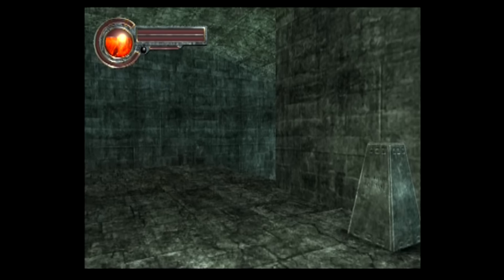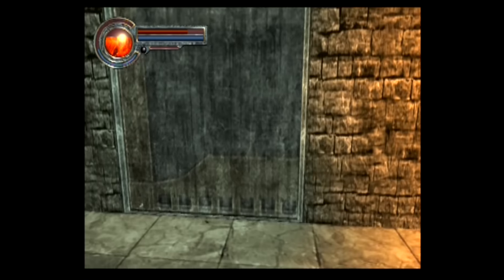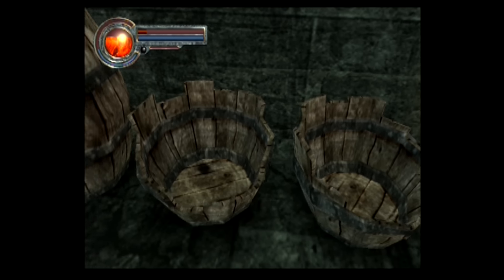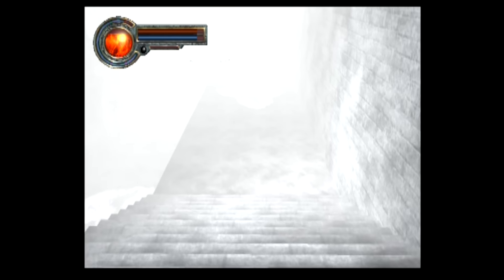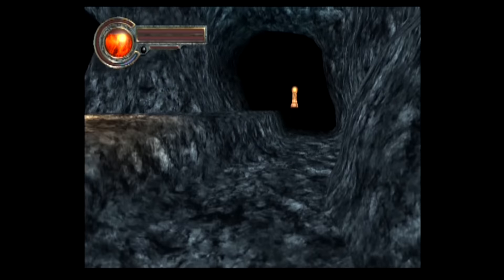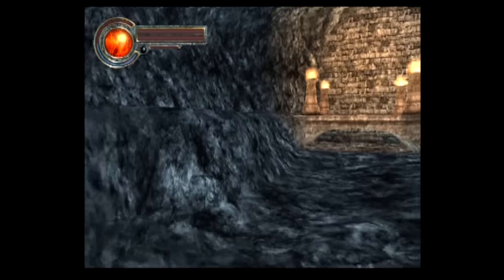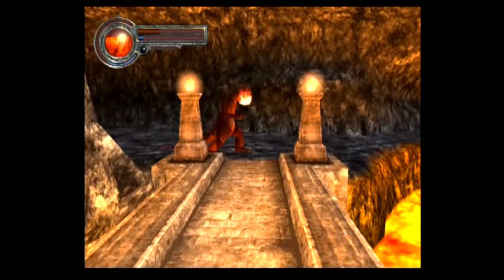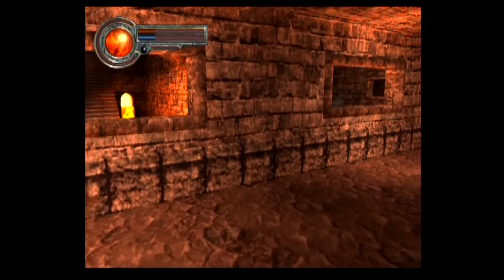Let's Play King's Field: The Ancient City (#7) - Reptile Zoo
In this episode in this episode we talk about difficulty curves, we endure the blinding whiteness of the forge, and we get the lava flowing again.

King's Field 4, also known as King's Field: The Ancient City, is a dark fantasy RPG developed by FromSoftware and released on the Playstation 2 in 2001.

Thick atmosphere, complex level design, horrific monsters, brutal difficulty yielding a great sense of personal satisfaction, environmental storytelling, dark storylines, and slow deliberate action RPG combat are all elements associated with the Souls games and Bloodborne. But long before there was Demon's Souls, there was King's Field, the series that laid the groundwork for Demon's Souls, Dark Souls, and Bloodborne.

Despite being the 4th game in the King's Field franchise, the story of the game generally stands alone from the other 3 titles which precede it.